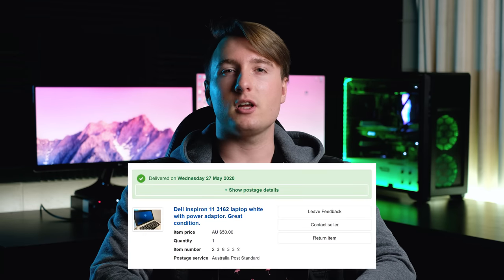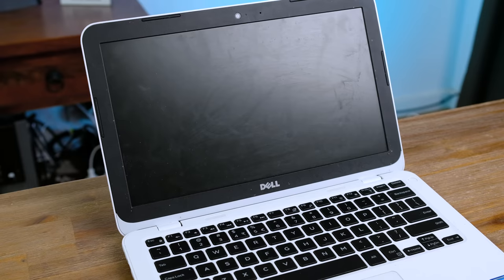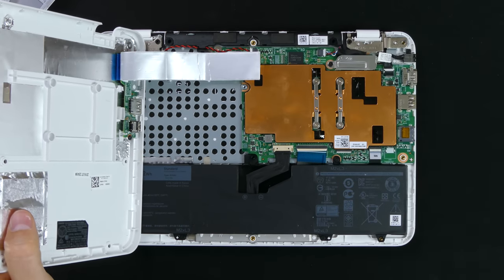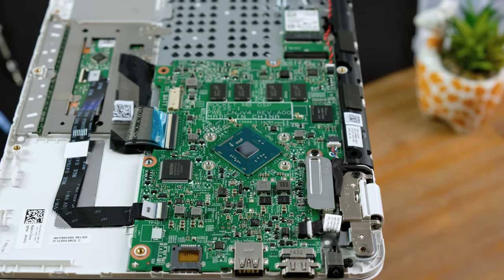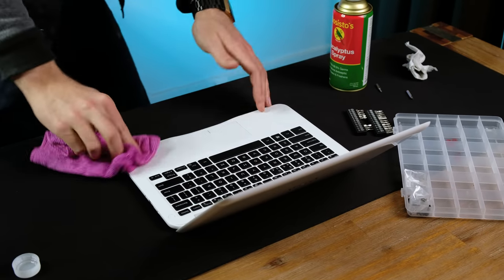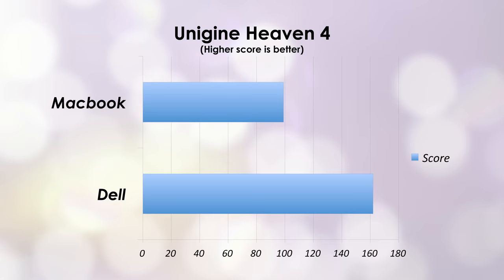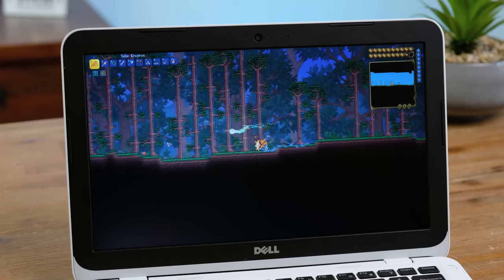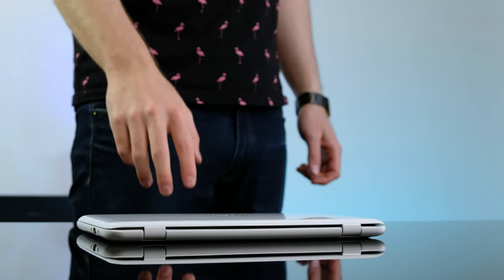Using A $50 Ultraportable Laptop... Does it Suck?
Recently I bought a $50 Dell Inspiron 11 3162 off of eBay. Was it worth the money? Let's clean it up and see just what it's capable of!